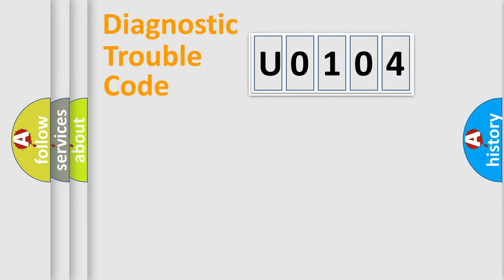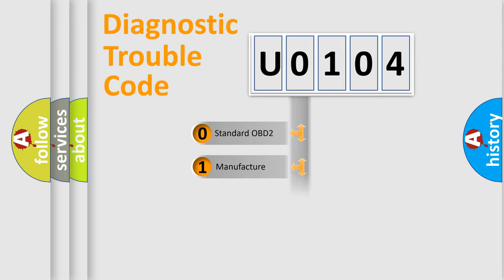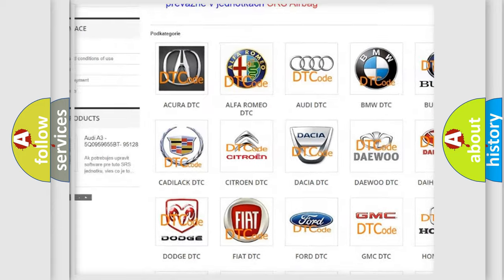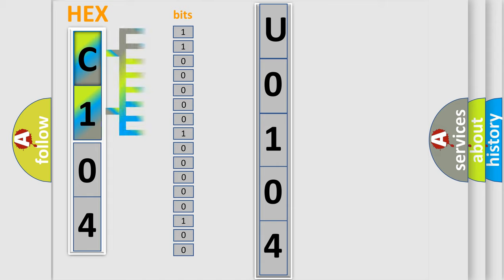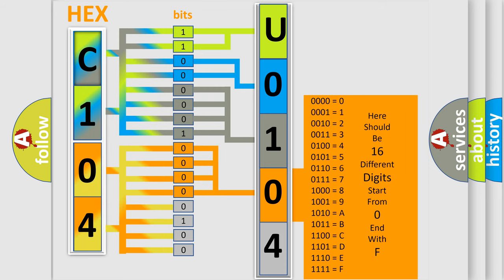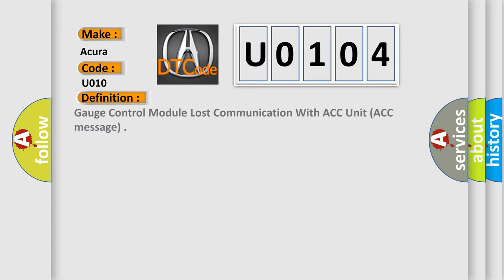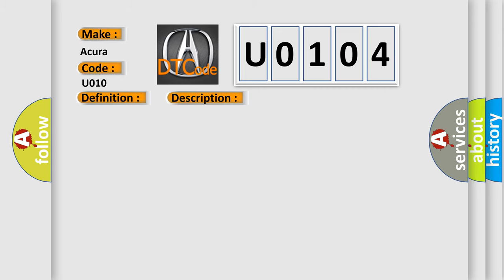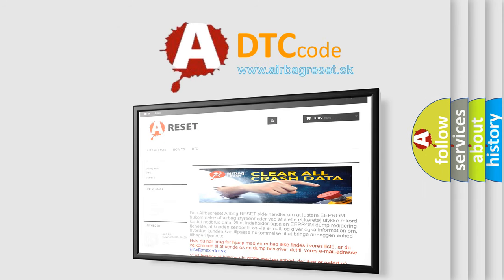DTC Acura U0104 Short Explanation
Make:
Acura
Code:
U0104
Definition:
Description:
Cause:
"Open" circuit between gauge control module connector A and ACC unit
Faulty ACC unit